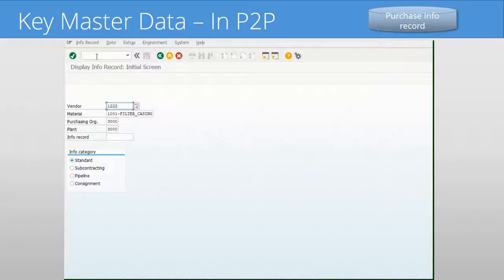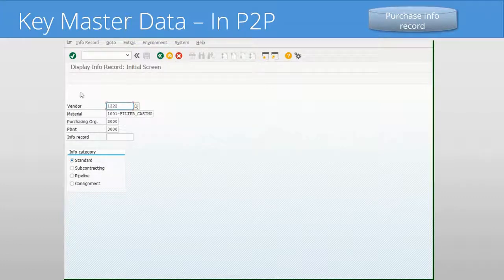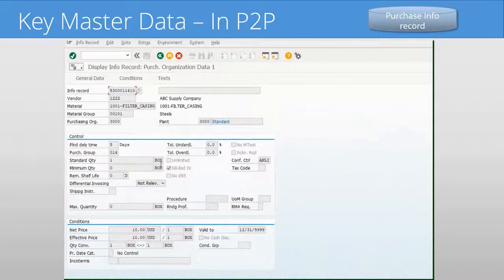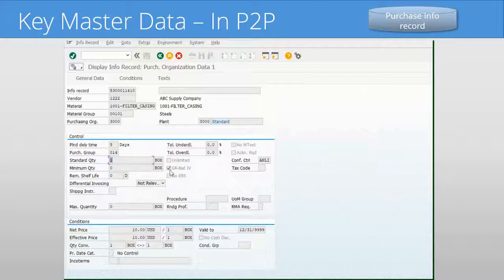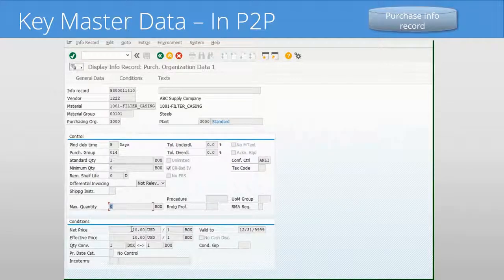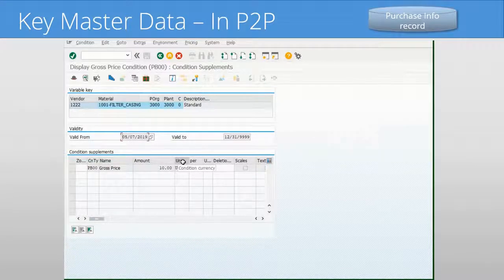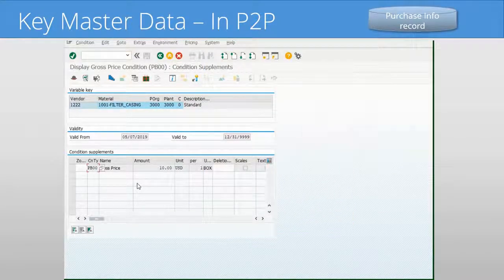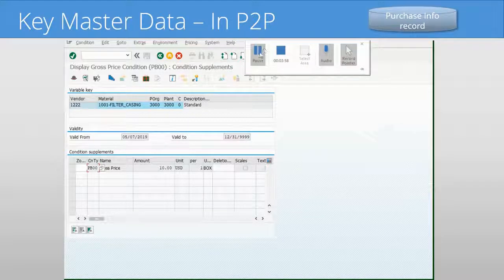SAP Procure to Pay Process Flow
IC0897 - SAP Procure to Pay Process Flow

This course will give you a good understanding of the entire source to invoice or Purchase-to-Pay process in SAP ECC. You will gain a perspective on the configuration relevance in mapping business requirements and we will work within SAP to give you the knowledge of purchase document flow and the structure of the documents.

Course Goal
Understand different procurement scenarios used in business
Gain Knowledge of the SAP procurement process
Understand the SAP process flow for procurement
Recognize key configurable fields in purchasing documents to meet business requirements

Audience
End users